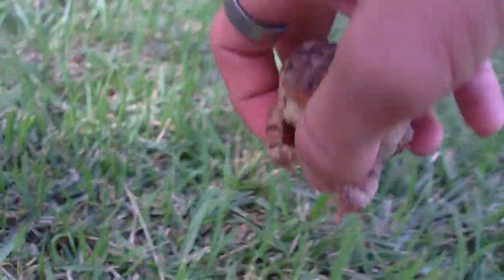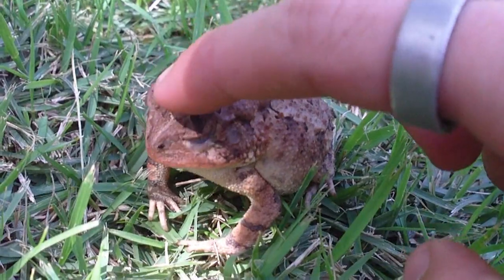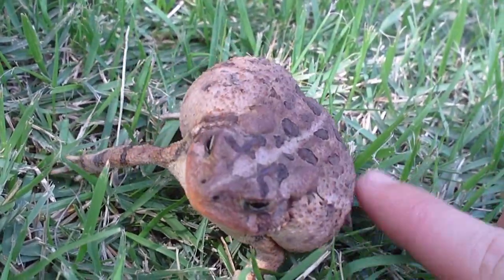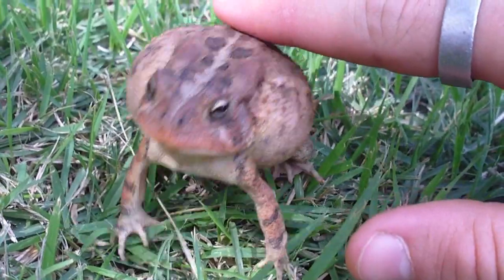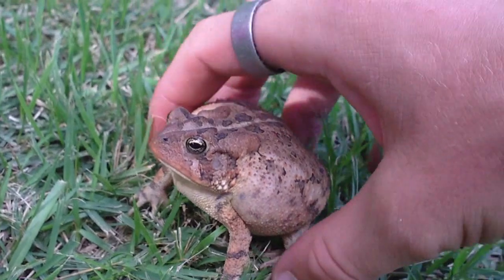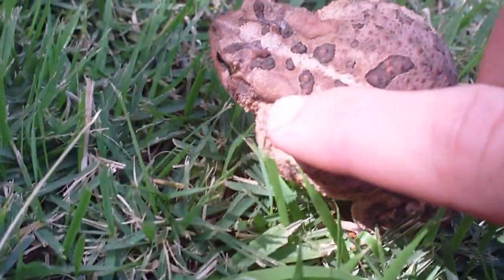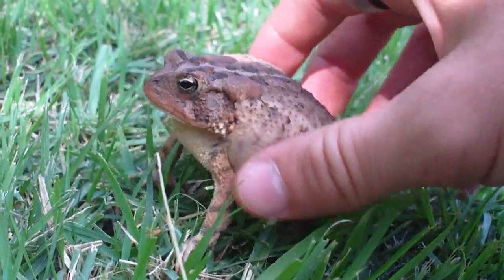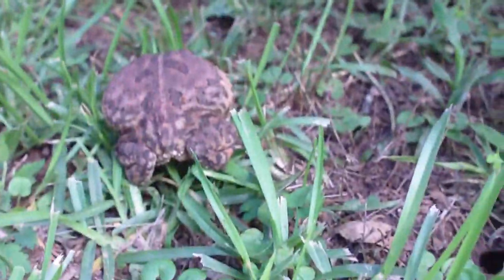Southern Toad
(Bufo terrestris)

Description: 1 5/8-4 1/2" (4.1-11.3 cm). A large plump toad with high, conspicuously knobby cranial crests and prominent parotoids. Brown, reddish, or black; some dark spotting may surround warts. Occasional light stripe down middle of back. Male has dark throat.

Voice: A high-pitched, musical trill, piercing at close range. Males call when in or near the water.

Breeding: March to October, typically in temporary pools and flooded meadows.

Habitat: Widely distributed. Abundant in open scrub oak where the soil is sandy and easily burrowed.

Range: Coastal plain from se. Virginia to Louisiana.

Discussion: Nocturnal. Spends the day inside its burrow. It is often found in suburban areas, near houses and mowed lawns, where it feeds on insects drawn to night-lights.